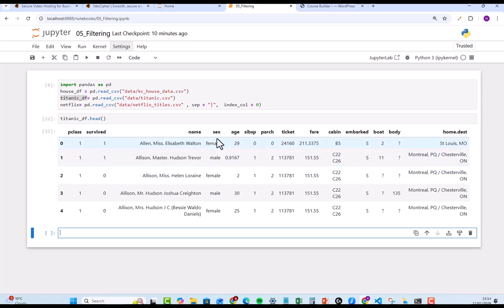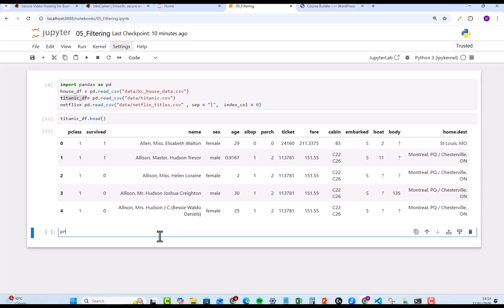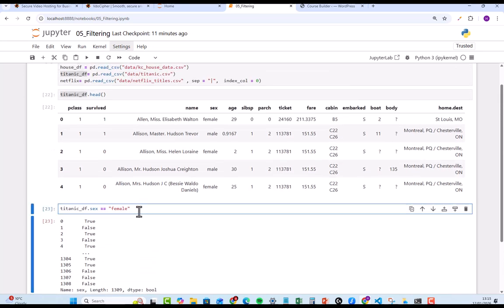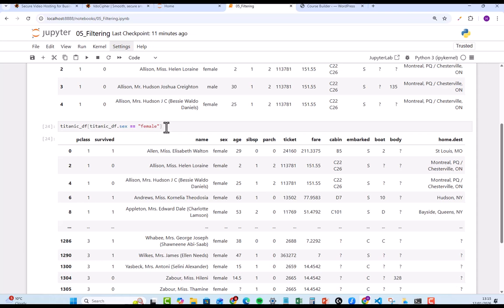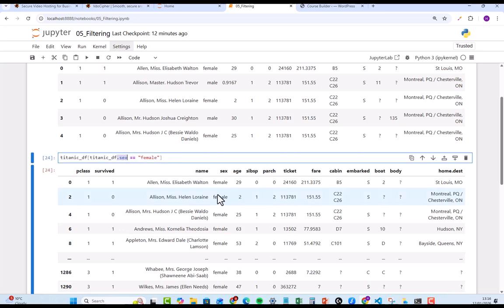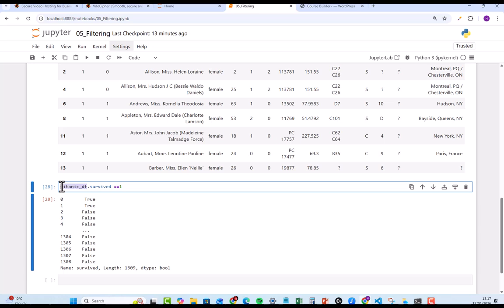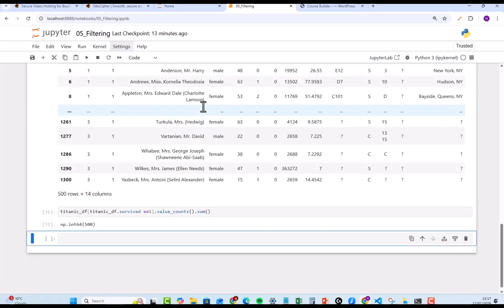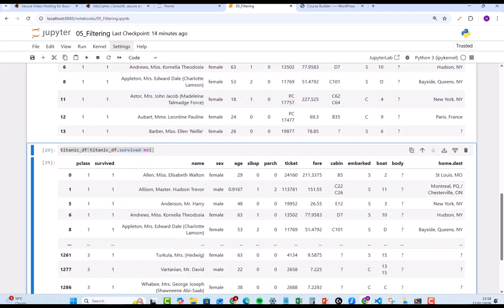Boolean Magic Filtering DataFrames with a Boolean Series